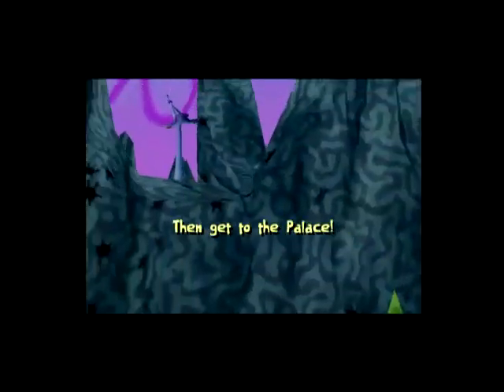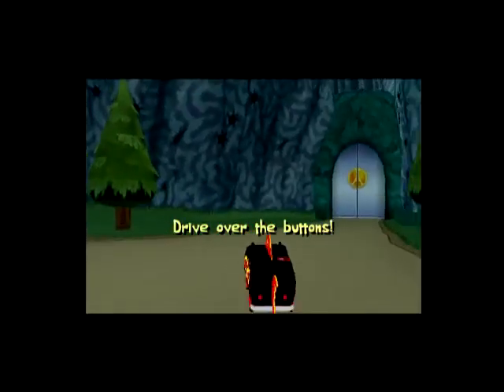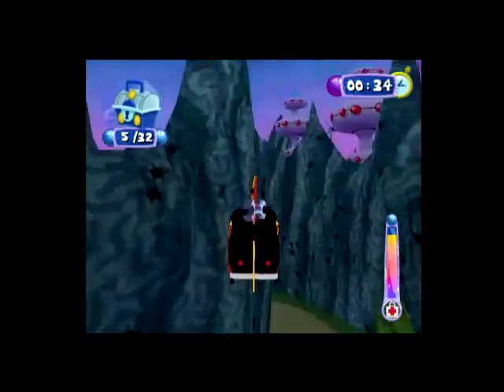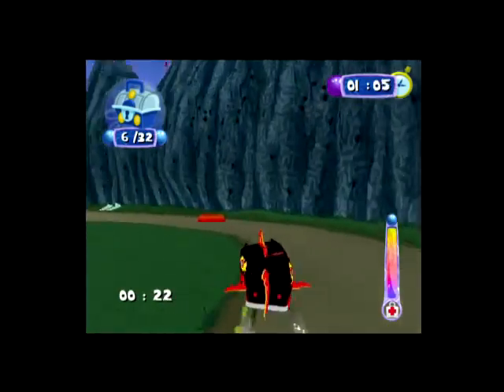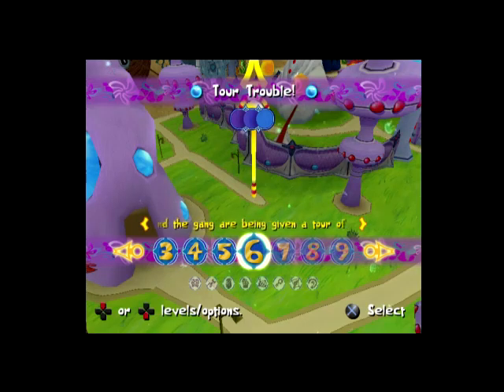Spongebobs Atlantis Squarepantis Episode 5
Family Friendly Gaming is pleased to share this game play video with commentary for Spongebobs Atlantis Squarepantis on the PS2.